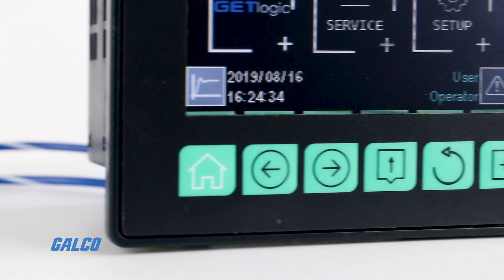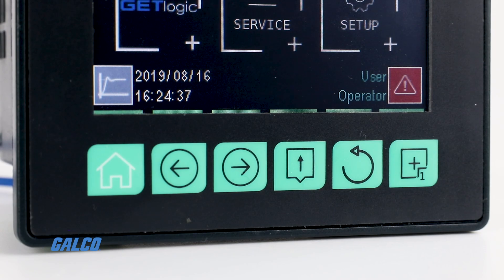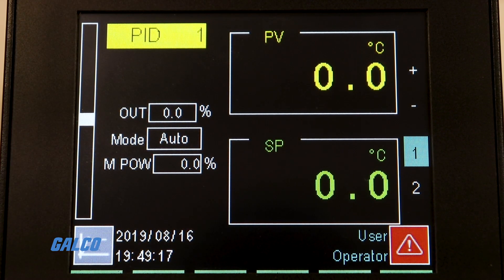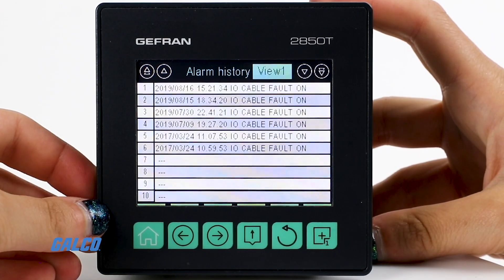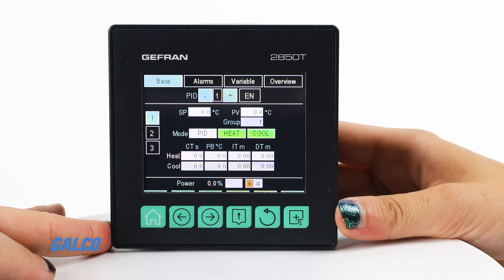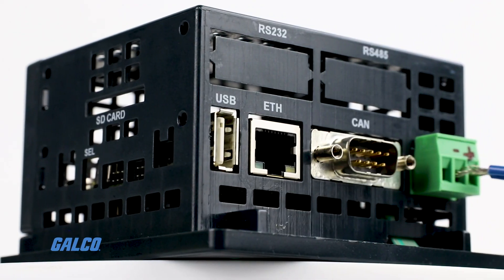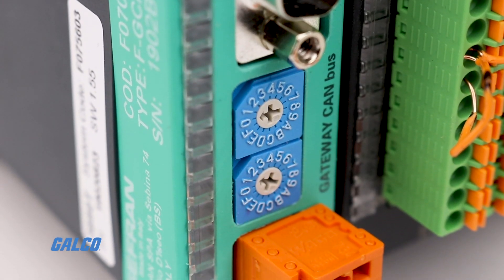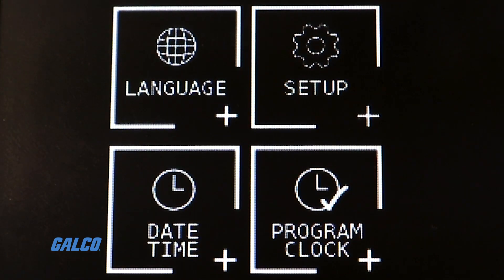Gefran's 2850T Multifunction Controller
The 2850T/3850T Multifunction controller is an all-in-one device that combines multiloop precision PID control, secure data logging, batch reporting, Set Point Programmer (Ramp & Soak Profiles), and a powerful function block editor that allows customized logic programs to be built further enhancing the overall process control capabilities. The brilliant 3.5”and 7”graphic interface allows for extremely clear visualization of process parameters and graphic elements on the screen. Customizable screen options are available also. The device offers easy setup and programming, either from the front keys or the easy to use software (included). Remote viewing and control of your process can be achieved through a VNC connection directly to the device through your PC, tablet, or smartphone.